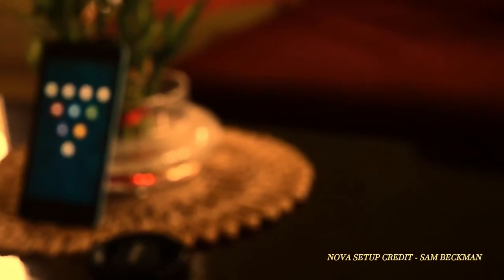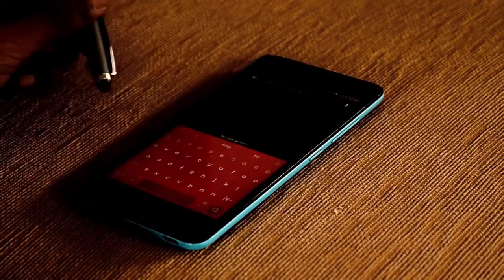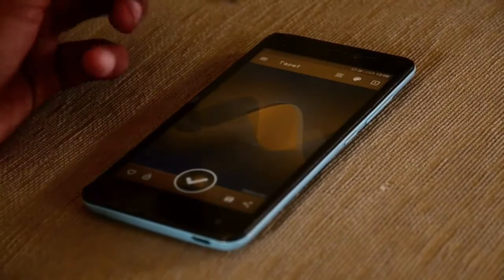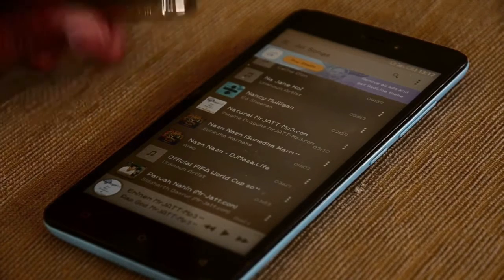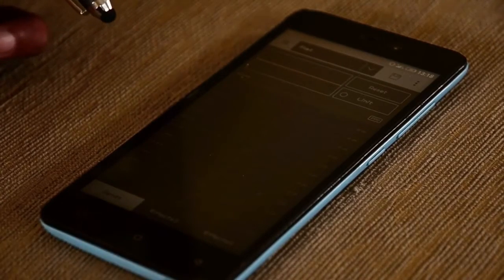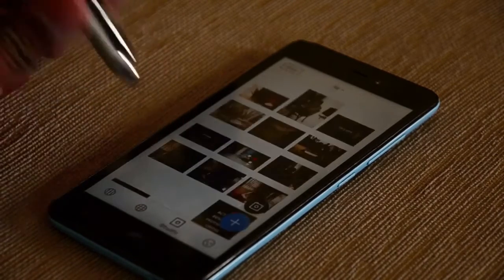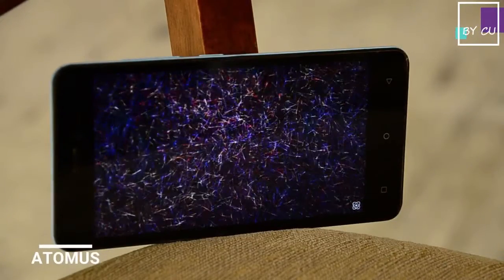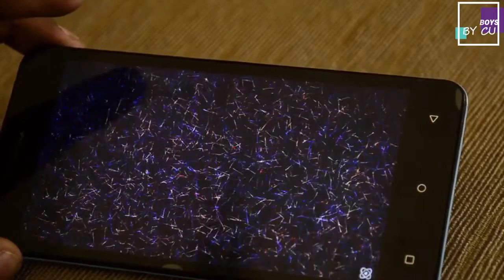Top 5 Must have Apps